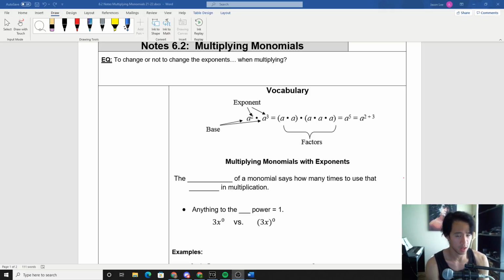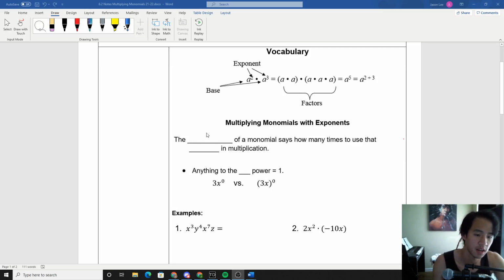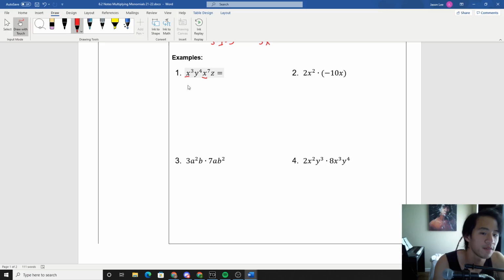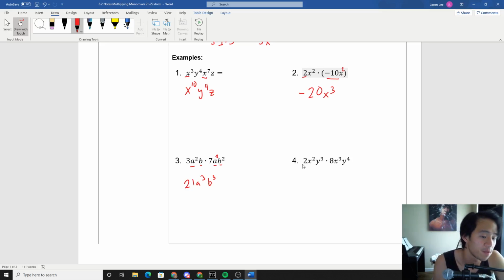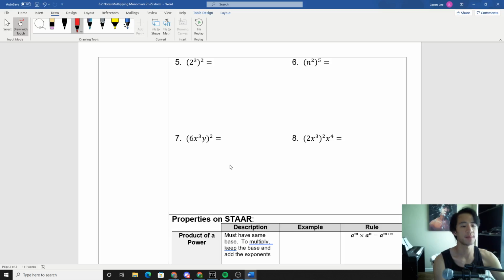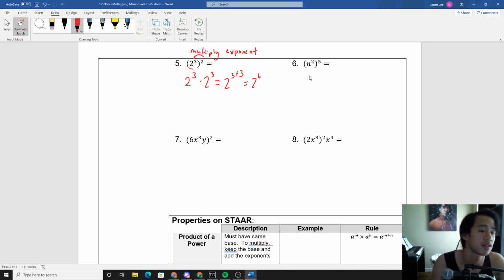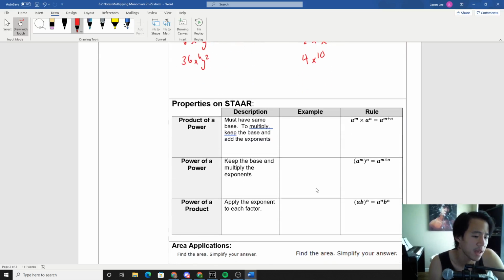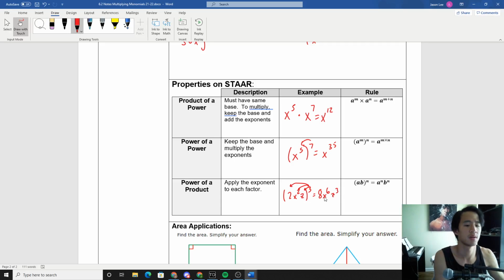6.2 Multiplying Monomials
math gang bic stronk